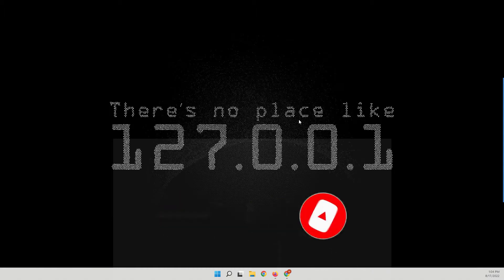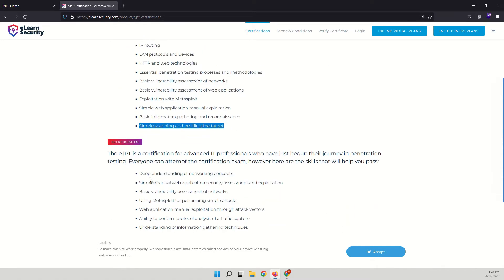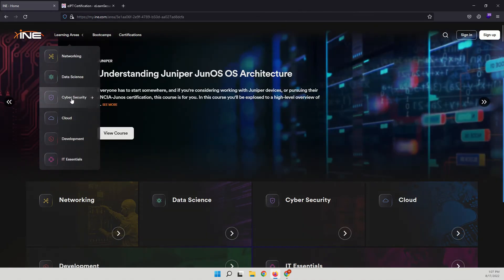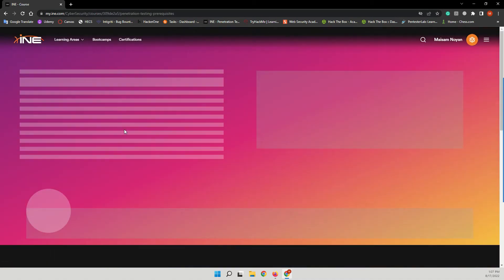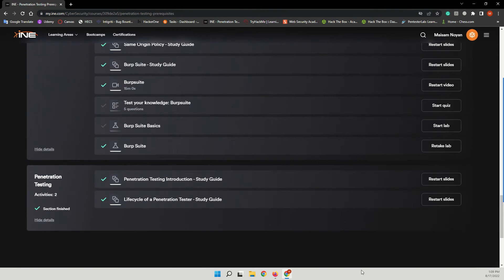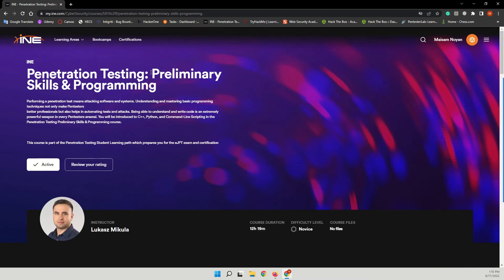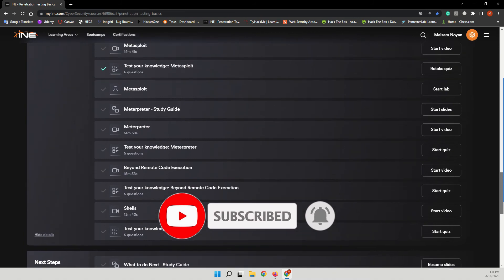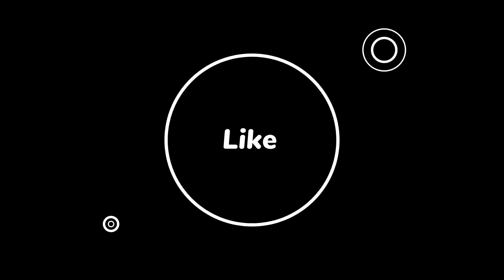100% Free eJPT Certification Course! 2023 | eJPTv2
In this video, I will introduce a free course to prepare you for the eJPT certification exam.

5 Best Hacking Books:
1 - Hacking: The Art of Exploitation
2 - The Basics of Hacking and Penetration Testing
3 - The Hacker Playbook 2: Practical Guide to Penetration Testing
4 - Penetration Testing – A Hands-On Introduction to Hacking
5 - How to Hack Like a PORNSTAR

5 Best Bug Bounty Books:
1 - The Web Application Hacker's Handbook
2 - Bug Bounty Hunting Essentials
3 - Real-World Bug Hunting: A Field Guide to Web Hacking
4 - Bug Bounty Bootcamp: The Guide to Finding and Reporting Web Vulnerabilities
5 - Hacking APIs: Breaking Web Application Programming Interfaces